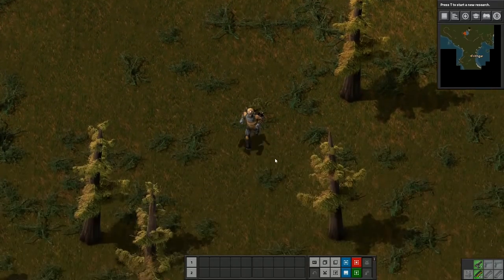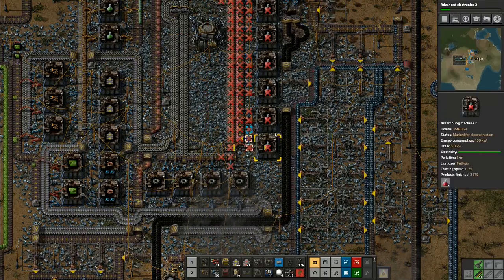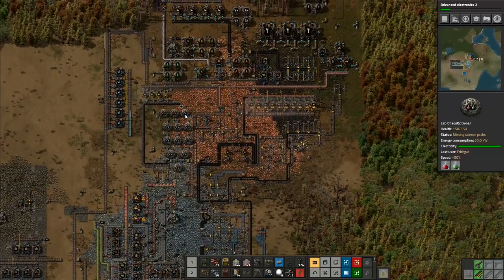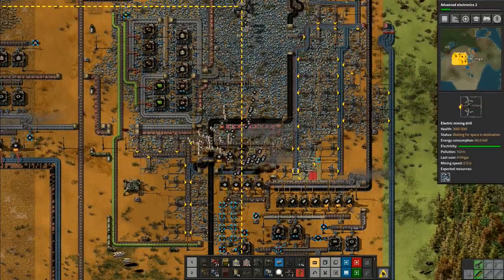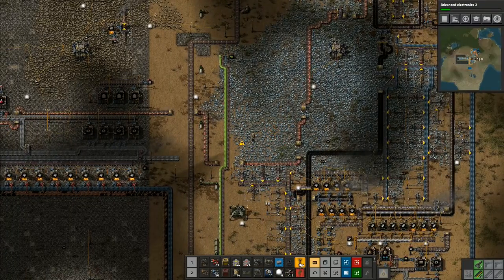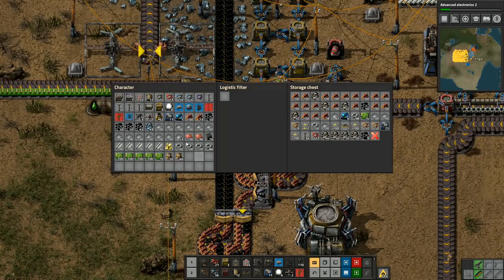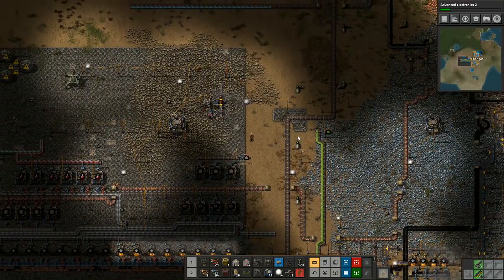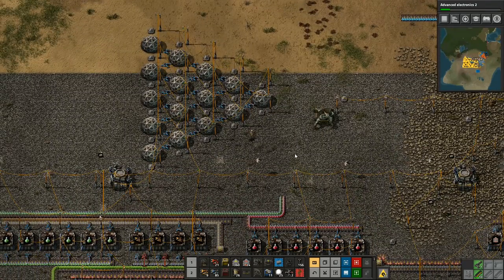Factorio Million Robot Challenge #29: New Lab Build!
We moved the research labs, but they aren't set up very well so our next step is to improve the whole setup a little!

1. Reach one million active robots to win
2. Cover the whole map in trees
3. Lots of water cover, but not so much that makes enemies useless
4. Large starting area to allow us to get established
5. Very rich resource patches, but also very spread out

Launceston
PL15 0BT
United Kingdom